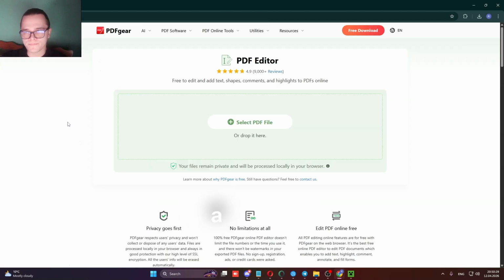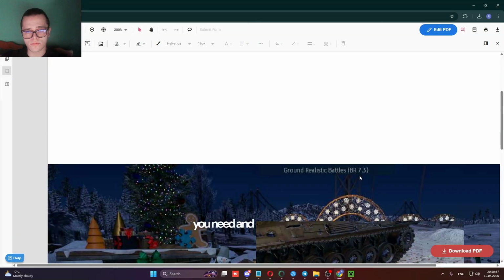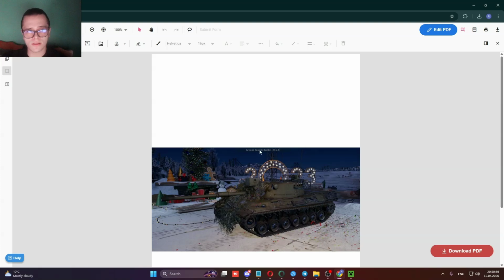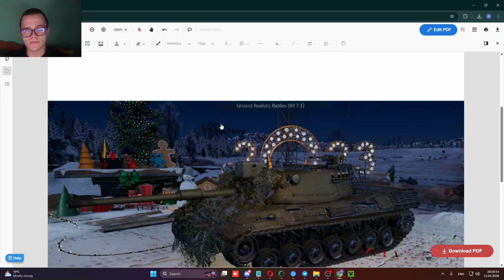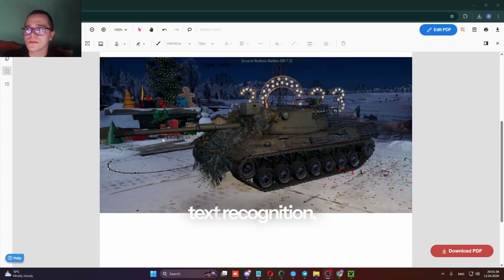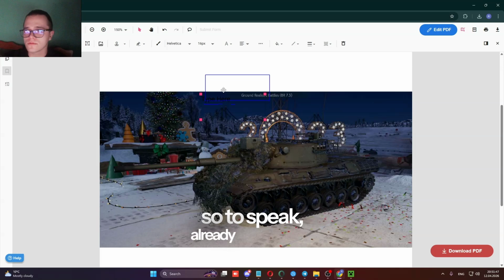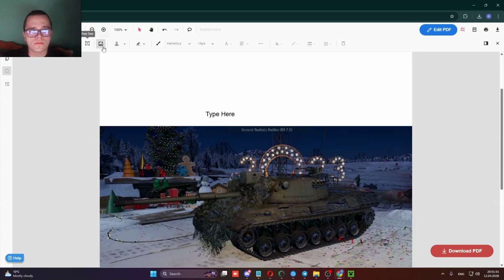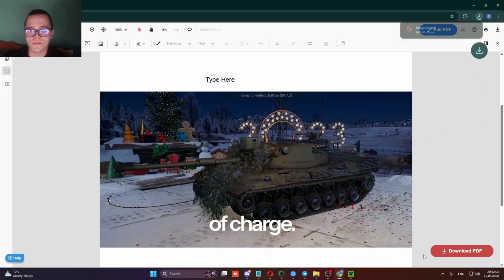Best Free PDF Editor - Full Guide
Discover the best free PDF editors and learn how to edit PDF files easily in this step-by-step guide. This video covers top tools, key features, and practical tips to help you choose the right solution for your needs.

You’ll learn how to edit text, add images, sign documents, and fix common issues without paying for expensive software. Perfect for beginners and anyone looking for a reliable free PDF solution.